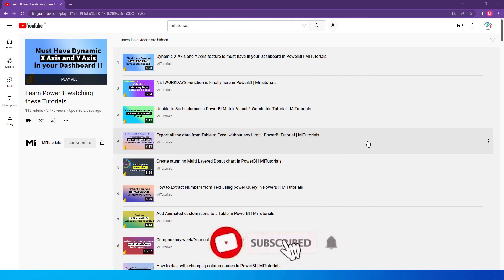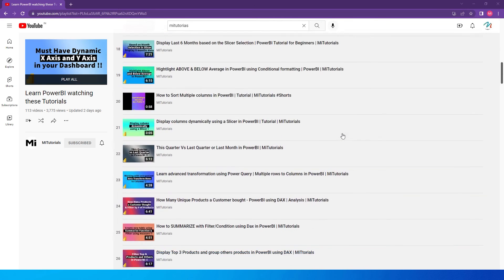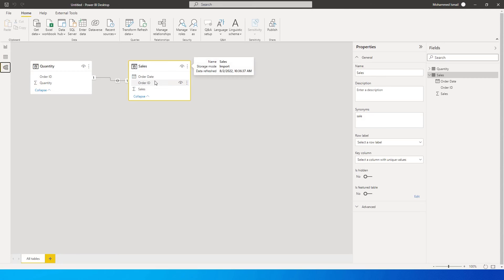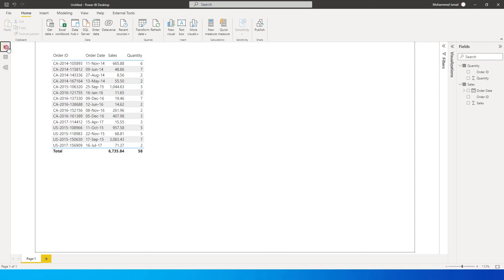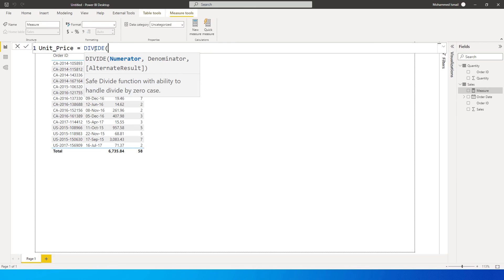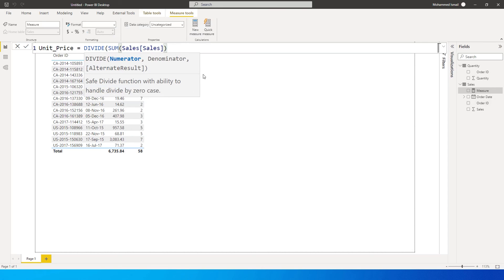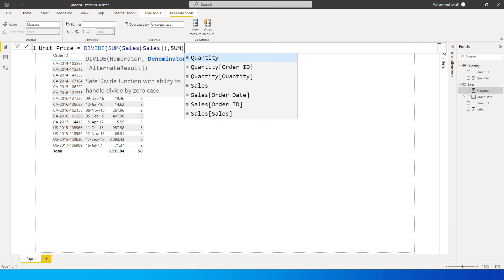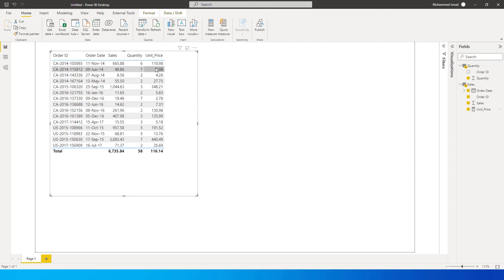How to Divide 2 columns from 2 different Tables in PowerBI | MiTutorials